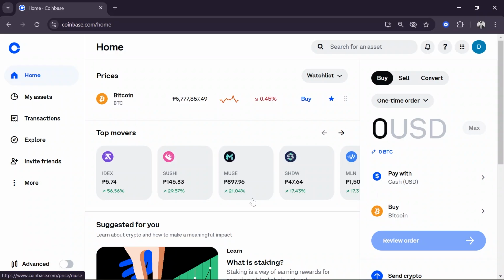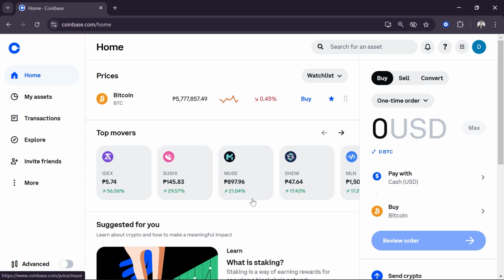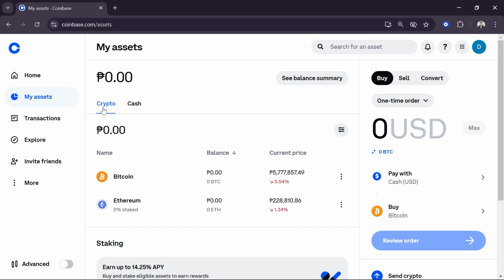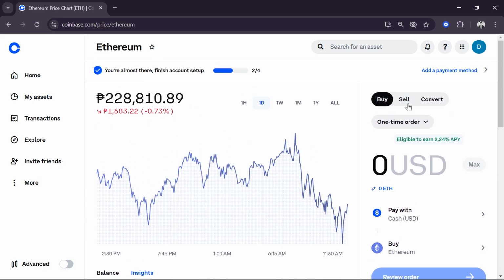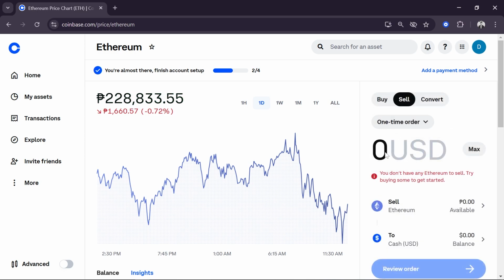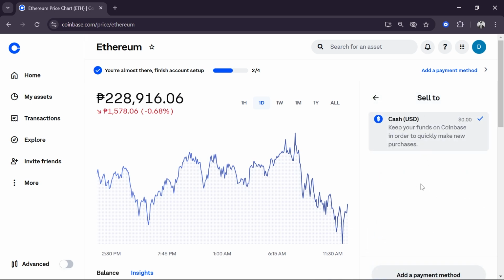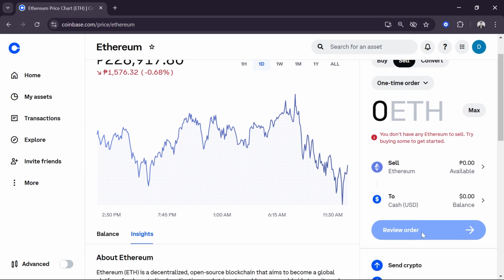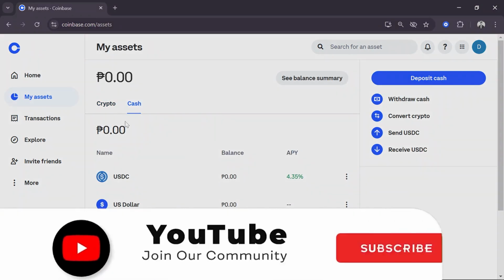How To Withdraw Money From Coinbase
Are you tired of waiting for your money to be released from Coinbase? In this video, we'll show you how to get your hard-earned cash out of Coinbase fast and easily! Whether you're frustrated with the slow withdrawal process or worried about the safety of your funds, we've got you covered. Learn the step-by-step process to quickly and securely transfer your money from Coinbase to your bank account. Don't let Coinbase hold your money hostage - take control of your finances today!

🔐 Secure Your Online Activity with NordVPN:

30-day money-back guarantee
Starting at just €3.09/month (instead of €11.59)!